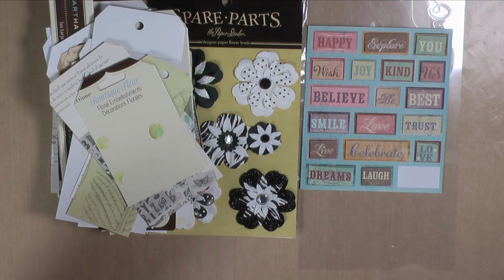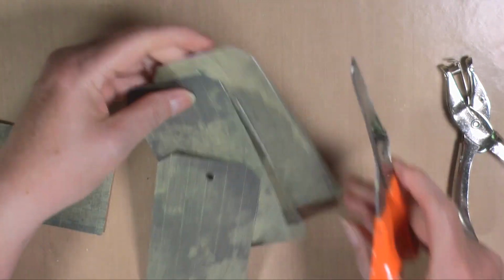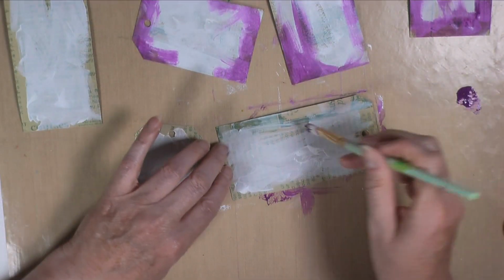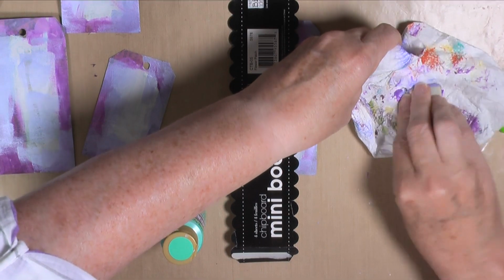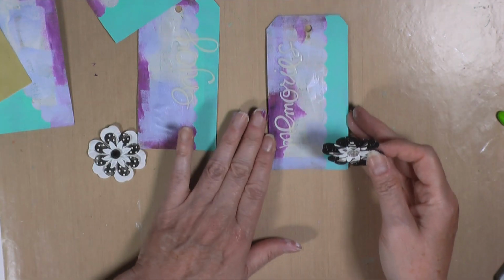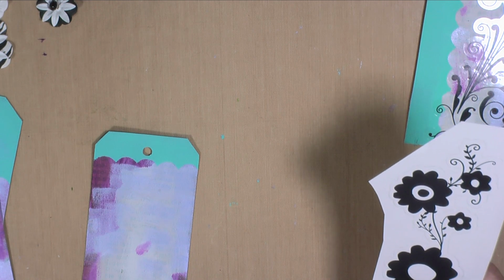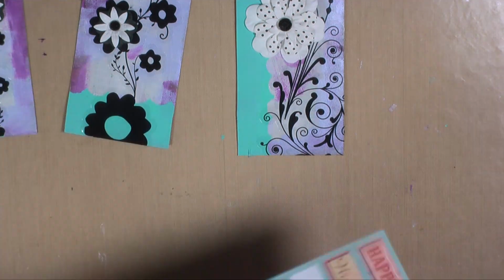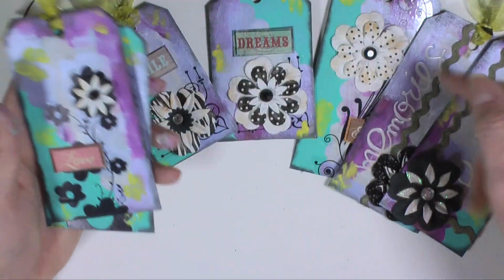"Junk Your Stuff" - Tags From Packaging Part 2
While creating the "Junk Your Stuff" Paper Bag Journals I used up a lot of stuff but wound up with a boat load of packaging.  I cut the packaging into tag shapes of various sizes and started making tags using more of my stash.   This will be a several parts series because I have so many tags to make and a lot of stuff to use up.  I hope you enjoy and get some ideas.  :-)